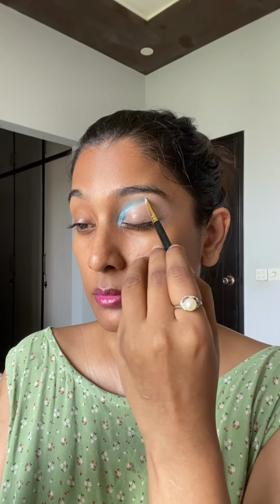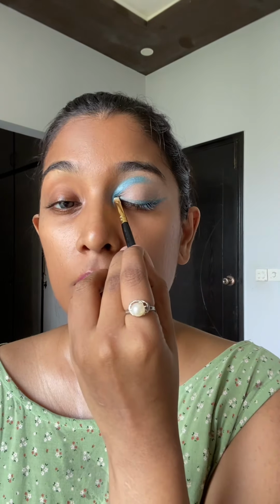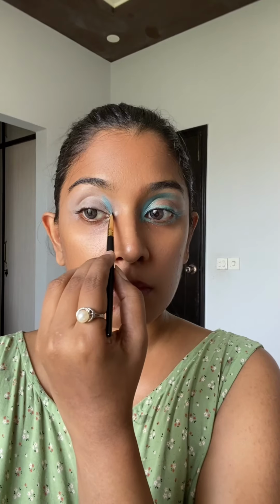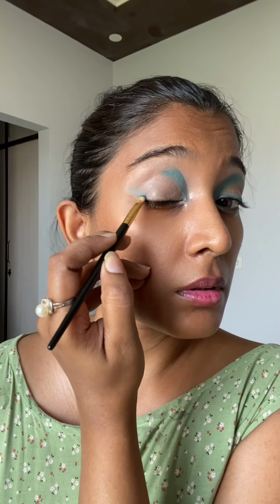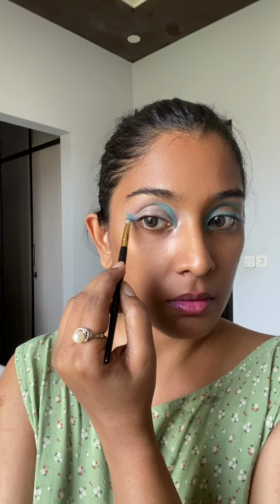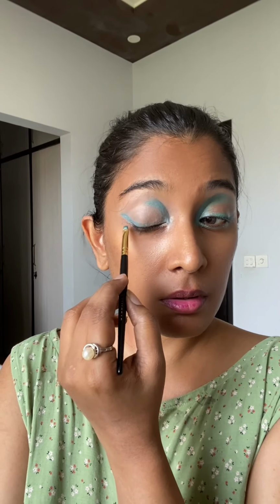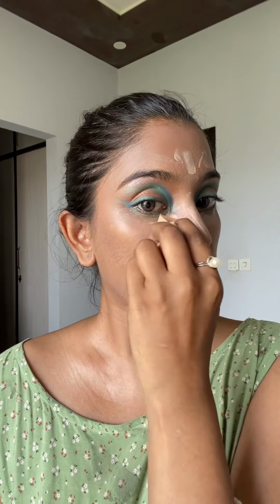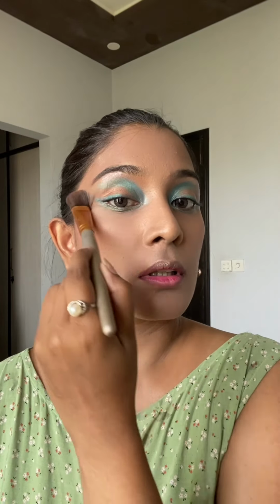Green Eye Makeup Tutorial for Beginners (Step by Step)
Eye makeup tutorial for beginners that look professional

🎥 Learn the gorgeous green eye makeup tutorial in 5 minutes that look that you have spend 5 hours to get ready. It is an easy beginner friendly makeup and you just need to eyeshadows.

I will also teach you how you can create a beautiful dewy skin with it 💄✨

🔹 Products Mentioned in the Green Makeup Tutorial

Heimish Bulgarian Rose Satin Cream
NYX Lagoon Sparkle
NYX Wild fire
Shiseido FACE INNERGLOW POWDER
Ingrid Cosmetics Dewy Foundation
Revolution Beauty - Raise the Bar
Laura Mercier - Setting Powder
Revlon 024 Lipstick
Maybelline Volum' Express Colossal

Alternate Products :

IT Cosmetics Your Skin But Better CC+

All opinions are my own as my viewers trust means the world to me, and that's why I keep it real. I'm so grateful for the chance to create and share awesome content with you all, thanks to this amazing platform we call YouTube!

Eye Makeup tutorial for beginners
Green Eyemakeup
Creative eye makeup tutorial
makeup tutorial eyeshadow
Step by step tutorial for a smokey eye
Green smokey eye makeup tutorial
How to create a gradient eyeshadow look
Different ways to wear a halo eyes
Makeup tutorial videos
Makeup tutorial for beginners step by step
Simple makeup tutorial
Makeup for brown skin women